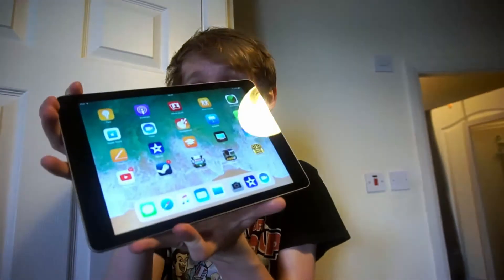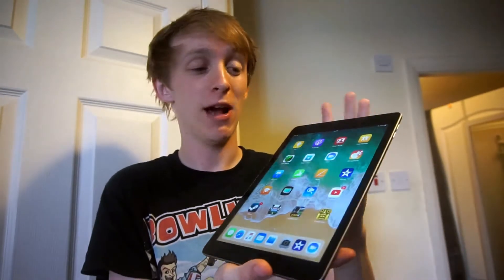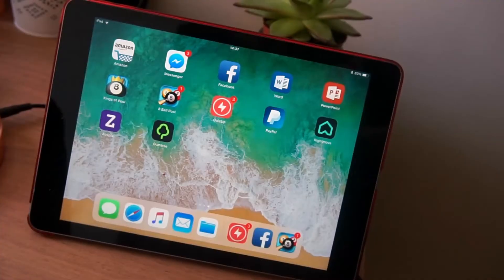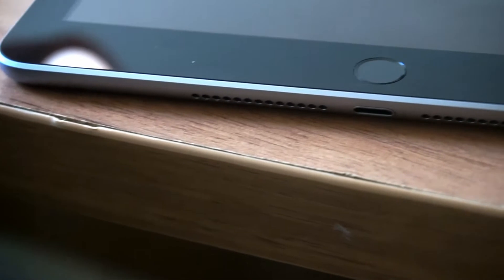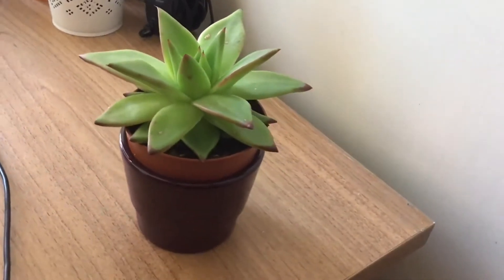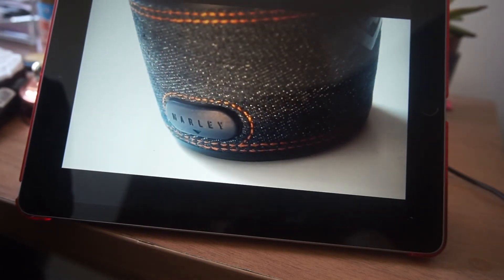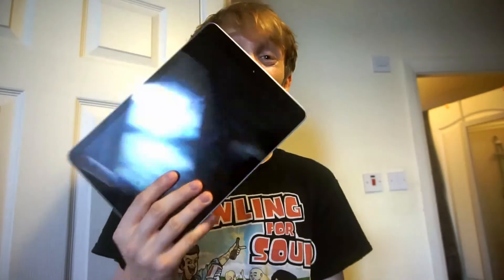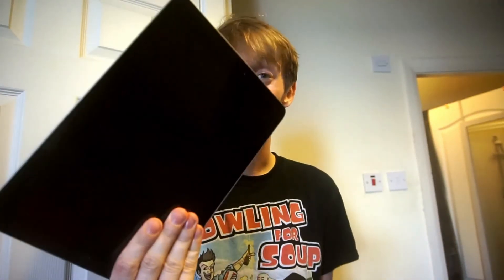IPAD 9.7 2018 quick review// THE BEST TABLET??